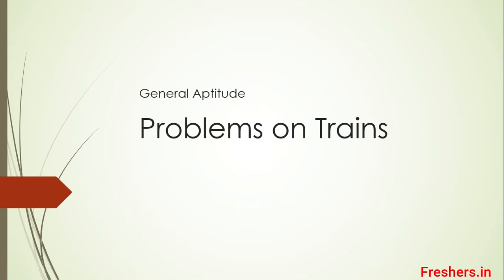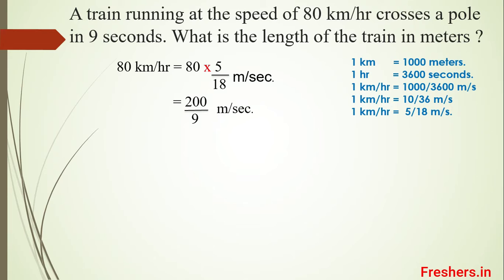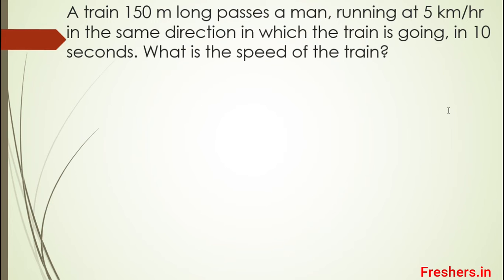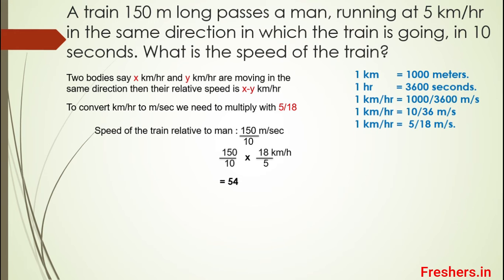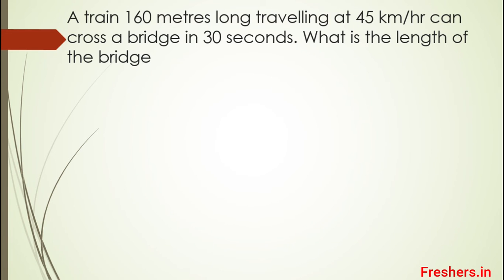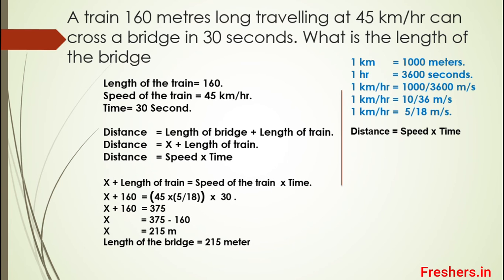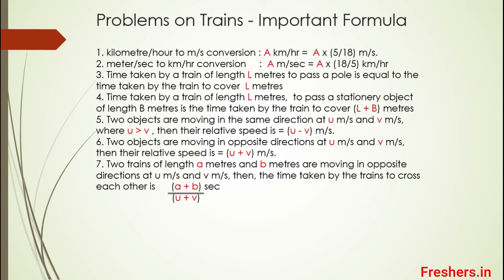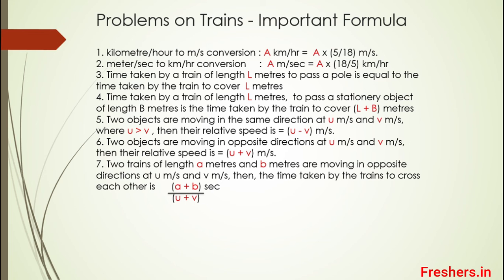Aptitude - Problems on Trains - Question with answer and important formula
General Aptitude - Problems on Trains - Question with answer and important formula. User for PSC Examination . Useful for Engineering Graduates Interview preparation for campus placement.
Problems on Trains and Important formula to remember you go for interview.